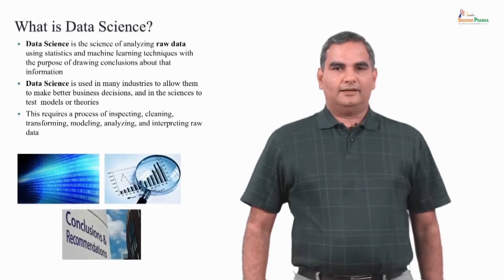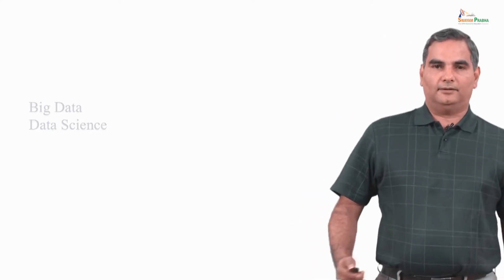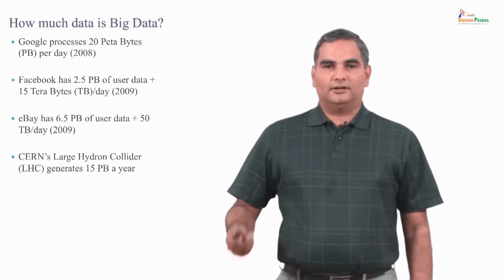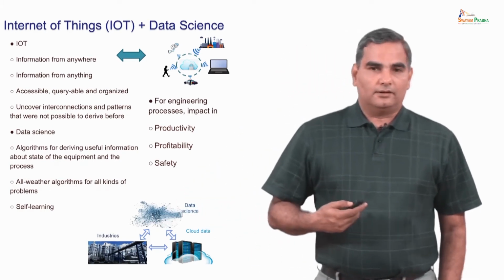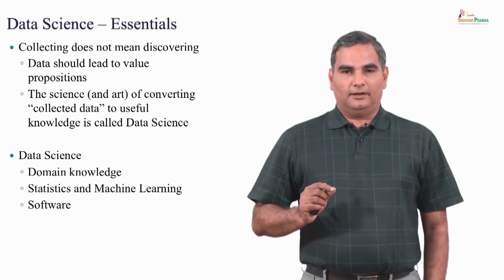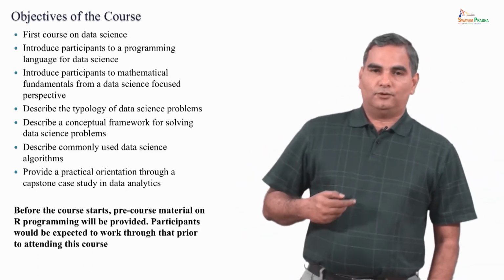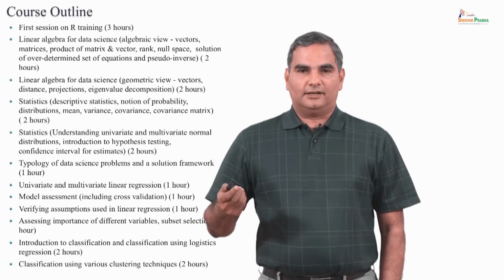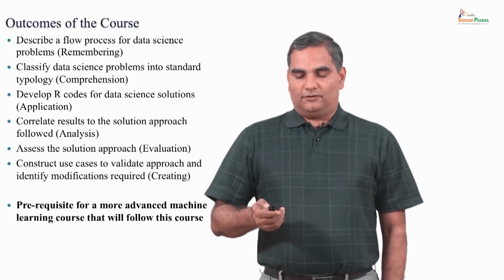Introduction to Data Analytics and Big Data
Subject:Computer science
Course:Introduction to Data Analytics and Big Data